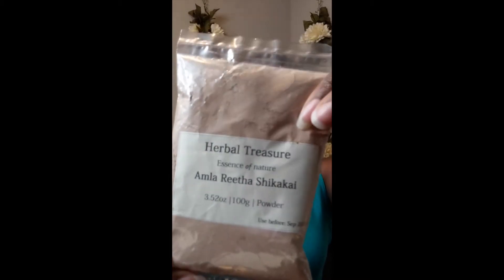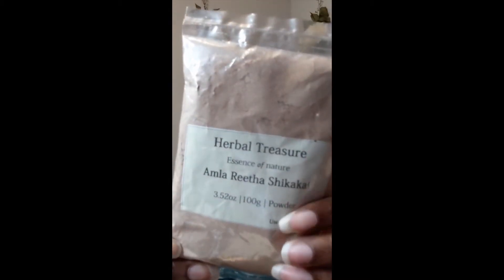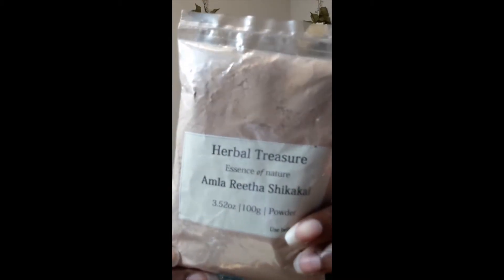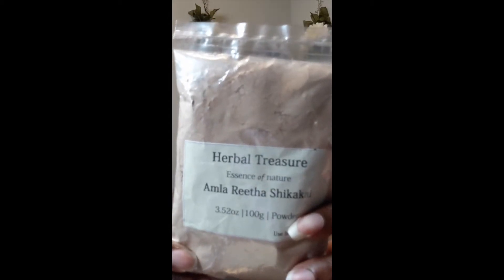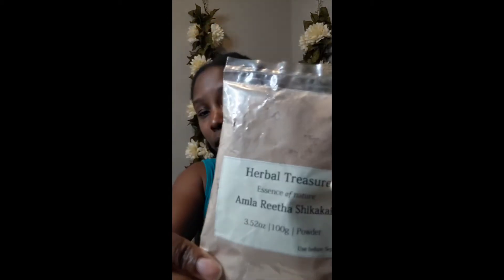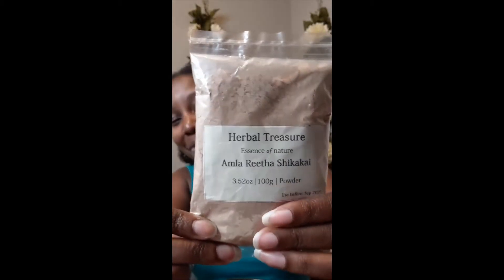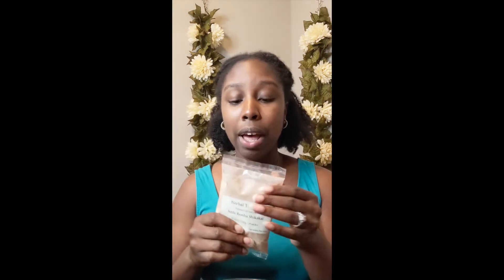DIY Ayurvedic Shampoo Tutorial with Reetha (Soapnut) and Shikakai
Learn to make an Ayurvedic shampoo using simple herbs like Reetha, Amla and Shikakai.